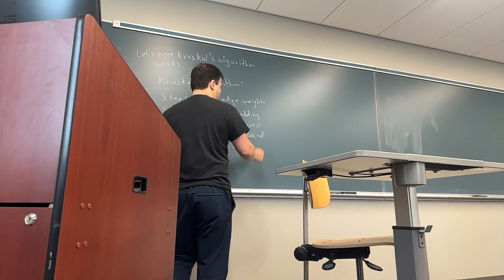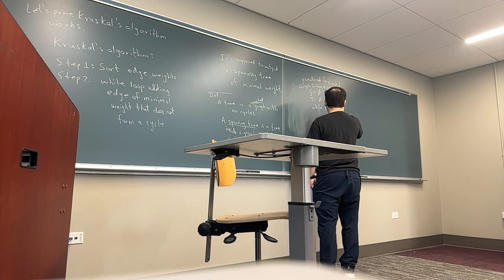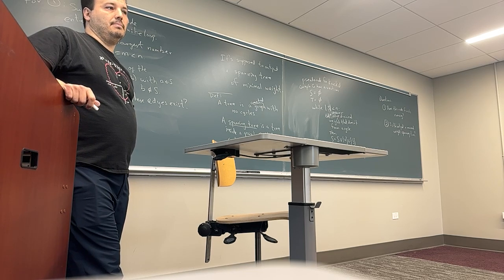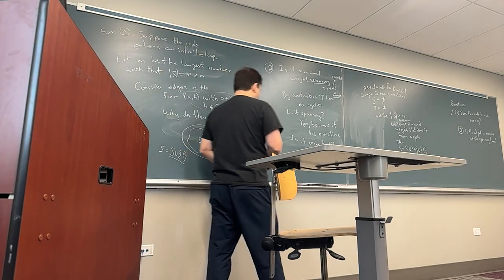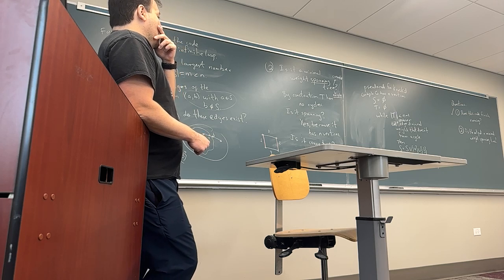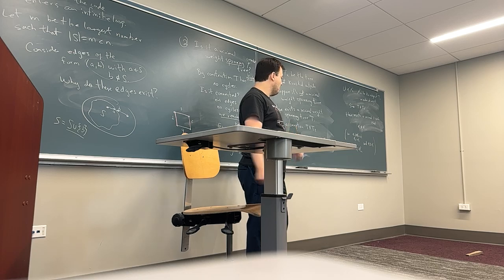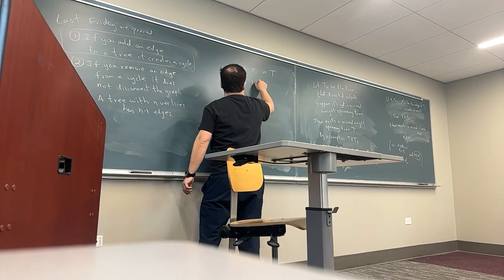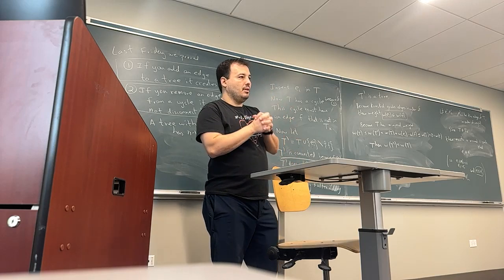417 Algo - Proving Kruskal & Prim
Proving why Kruskal's + Prim's Algorithms work
Thumbnail by Apofiss